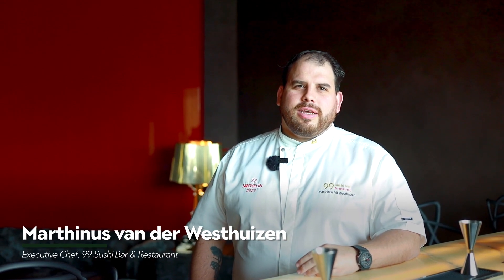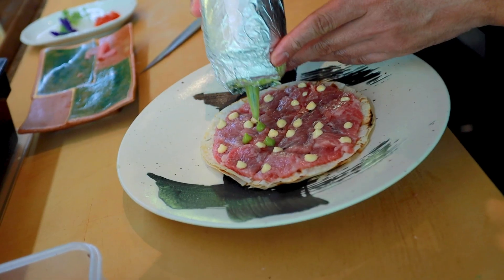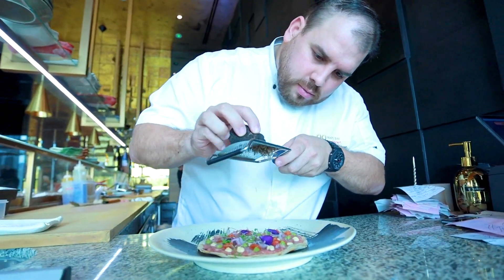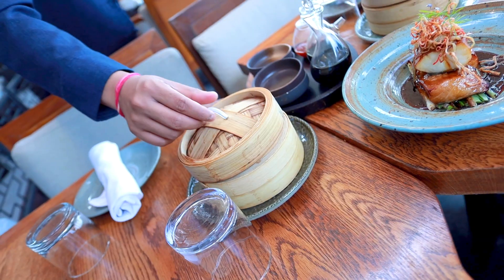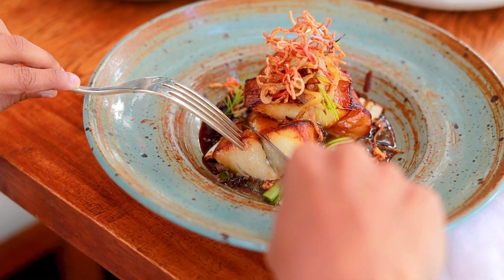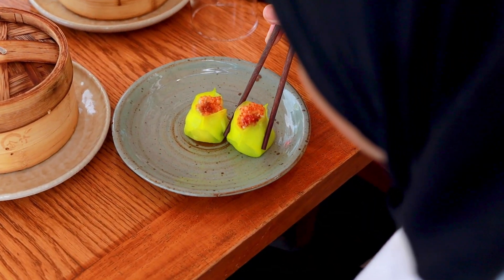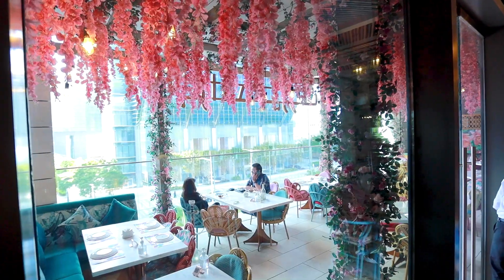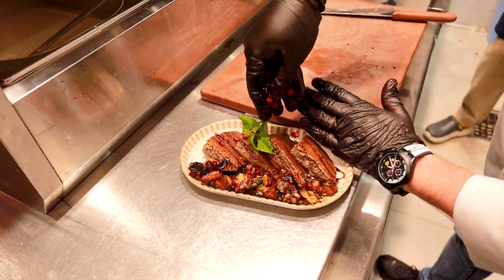Explore Your Destination Delicious AtTheGalleria & Win a Holiday for 2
From Michelin star restaurants to mouth watering experiences, The Galleria is a special place for foodies. Check out what some of our renowned chefs had to say about some of the exclusive concepts available. Don’t forget, you could win a holiday for 2 when you dine AtTheGalleria until 26 February, so book your table at any restaurant and you could be flying business class and staying in 5-star luxury in Paris, Barcelona, Milan or Rome!

من المطاعم الحاصلة على نجمة ميشلان إلى تجارب الطعام الاستثنائية، صنعت الغاليريا مكاناً مميزاً في عالم عشاق الطعام
تعرف على آراء الطهاة لدينا حول بعض المفاهيم الحصرية.
ولا تنسى أنه بإمكانك الفوز برحلة لشخصين عند تناولك الطعام في_الغاليريا لغاية 26 فبراير، احجز طاولتك في مطعمك المفضل لفرصة الفوز برحلة على درجة رجال الأعمال مع إقامة فاخرة في فندق 5 نجوم في باريس، برشلونة، ميلان أو روما!